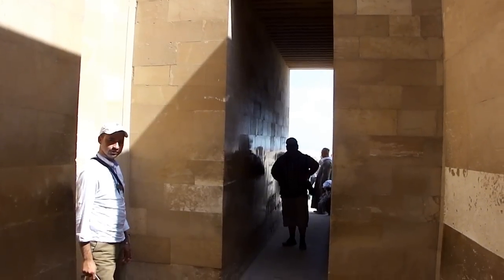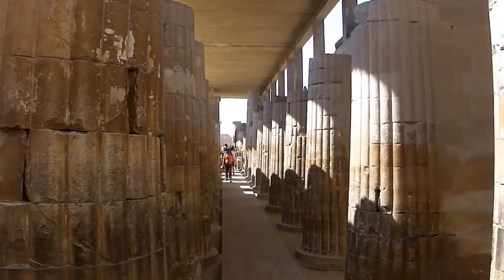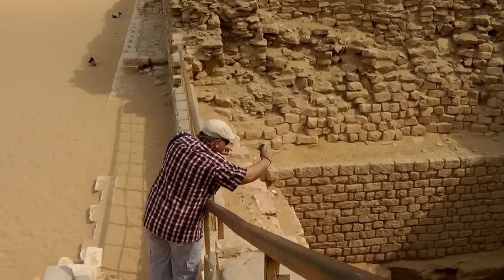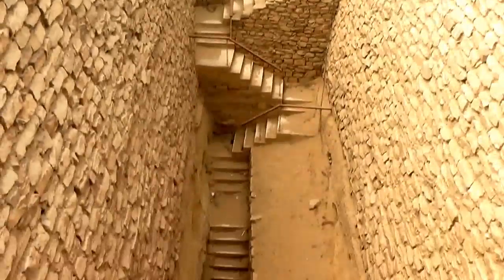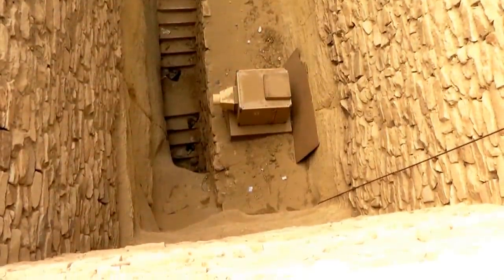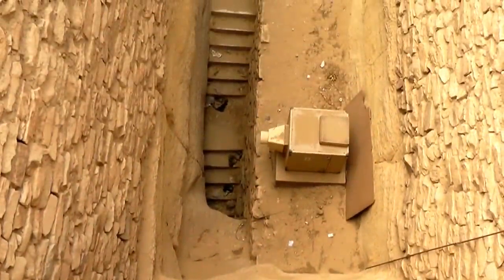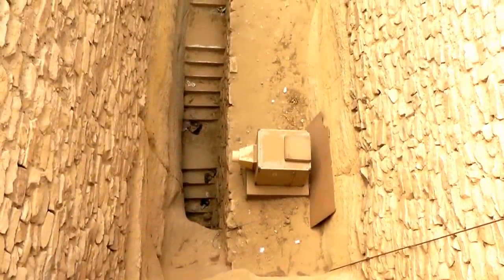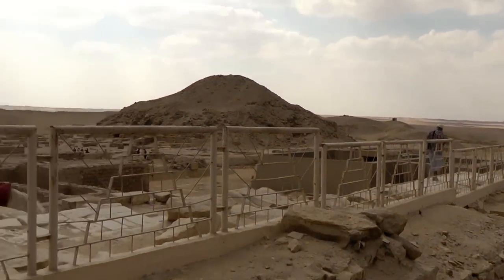The Step Pyramid Complex in Saqqara Egypt. Designed by Imhotep who may be Joseph of the Bible.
This is the Step Pyramid Complex in Saqqara in Egypt. It was designed by Imhotep in the third dynasty of Egypt for King Netjeriket (Pharaoh Zozer). It is also known as the Djoser Pyramid or the first pyramid. It is composed of solid Limestone Blocks and as a result, it is in better condition than the 12th dynasty pyramids that were made largely of unfired mudbricks with only a limestone veneer. The buildings are the first know structures to utilize columns in their architecture.

The pyramid is part of a complex which contains several interconnected man made pits in the ground, an open courtyard and a number of buildings which were part of a continuous wall that surrounded the compound. The entrance to the complex is through the main buildings.

These square and rectangular pits in the ground are likely to have been used to store grain and retrieve it. One of the pits has stairs and connects to the bottom of the main pit which abuts the courtyard on the side opposite the Step Pyramid within the walls of the complex.

The pyramids at Dashur and Giza can be seen from the Step Pyramid (and visa versa). The pyramids would have been useful for navigation and finding the complex even if this was not he main reason that they were built.

The pyramids became the tombs of the Pharaohs. Previously, they used Mastabas as tombs. Pharaoh Zozer was buried under the Step Pyramid. The burial chambers may have been added after the pyramid had been built.

Many archaelologists and historian have long noted the similarities between Jospeh of the Bible and Imhotep of the third dynasty and it has been suggested that they may have been the same person. The difficult with this theory is that the Egyptian dates do not match the Bibles dates. Recent evidence, however, suggests that the traditional Egyptian dates (which were based on Manetho) may be out by as much as a thousand years (Ref Archaelogist David Down) giving the claim more credence.